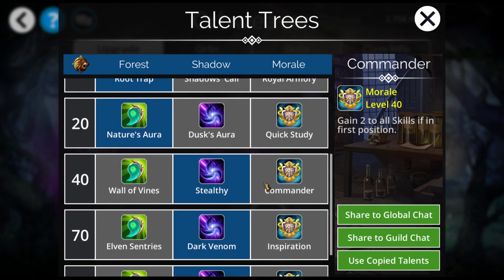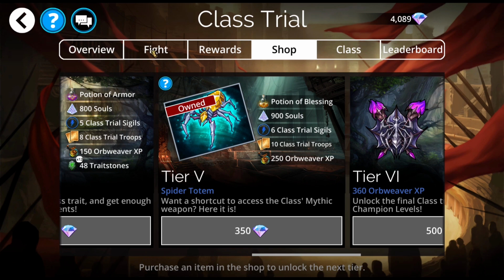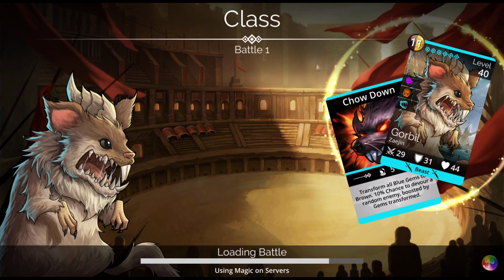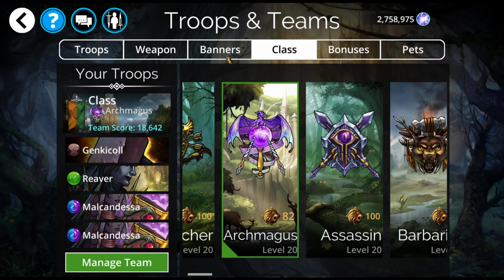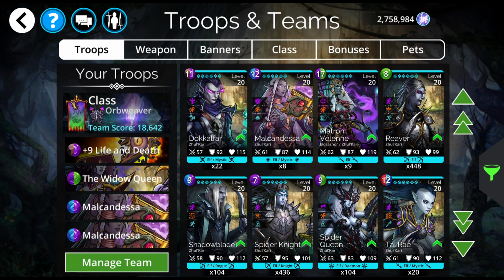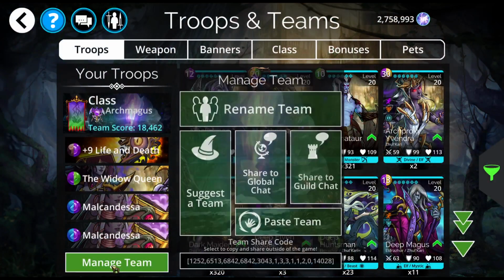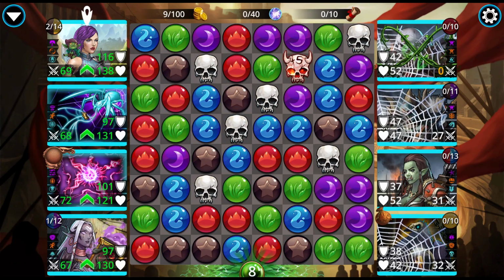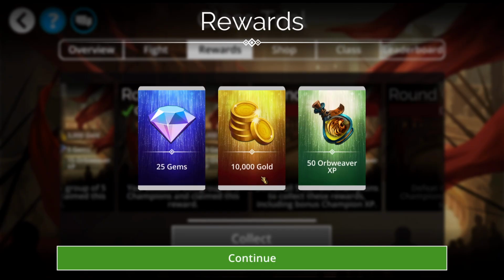Gems of War - Orbweaver Class Trial Teams for April 28, 2022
No Legendaries:

Black Manacles, Reaver, Malcandessa x2
[1129,6012,6842,6842,3074,1,3,1,1,2,2,2,14009]
--or with Mountain Crusher
[1056,6012,6842,6842,3004,1,3,1,1,2,2,2,14009]

With Legendaries:
Life and Death, The Widow Queen, Malcandessa x2
[1252,6513,6842,6842,3043,1,3,1,1,2,2,2,14009]

Aranaean Bloom, The Widow Queen, Reaver, Malcandessa
[1353,6513,6012,6842,3047,1,3,1,1,2,2,2,14009]

With Mythics:
Aranaean Bloom, The Widow Queen, Arachnaean Weaver, Malcandessa
[1353,6513,6555,6842,3047,1,3,1,1,2,2,2,14009]